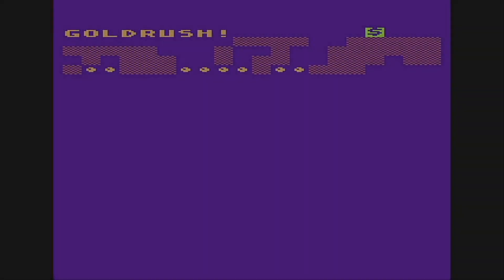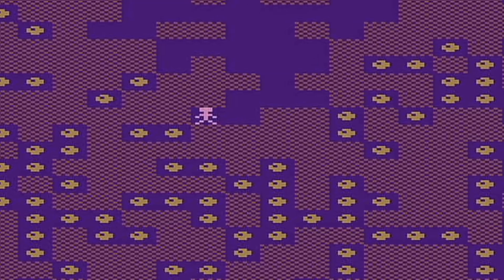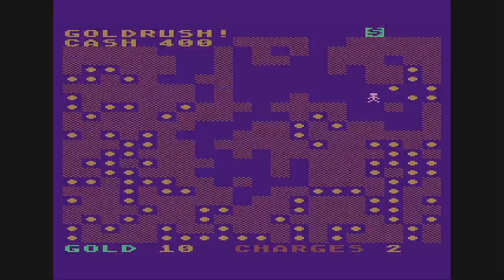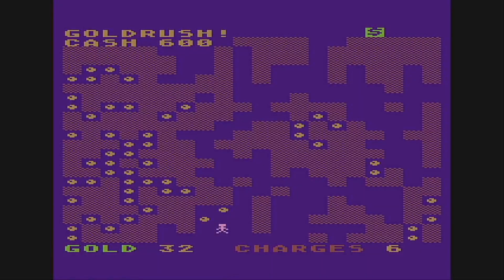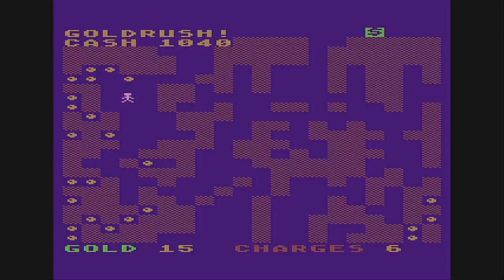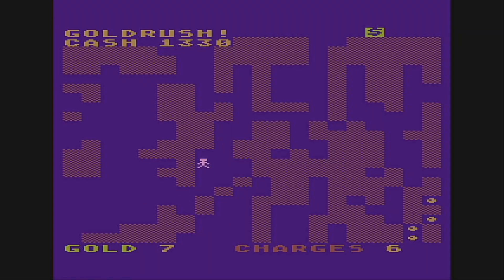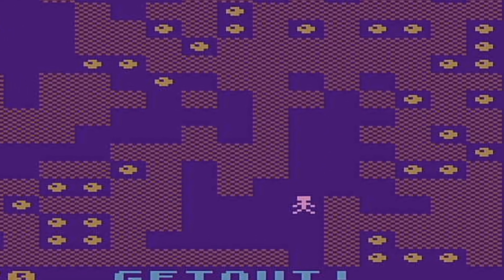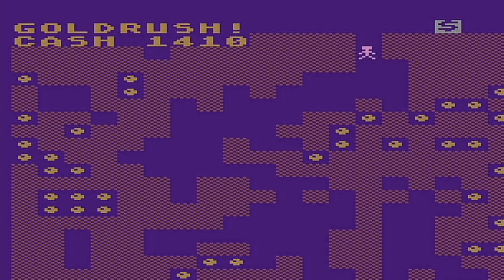Goldrush! // Atari 8bit Games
Goldrush! is an Atari 800 8bit retro computer video game from the 80's.